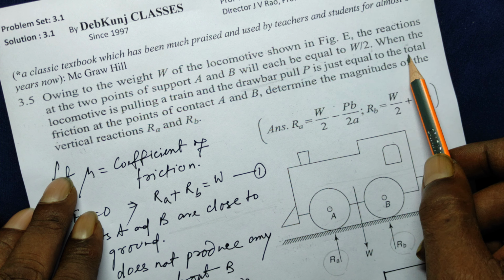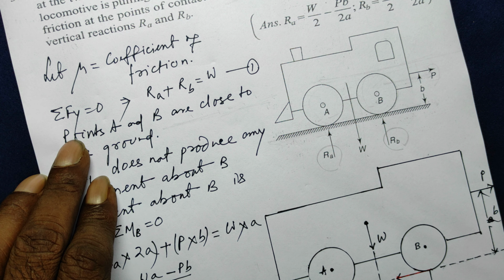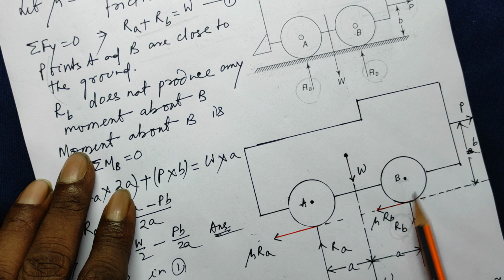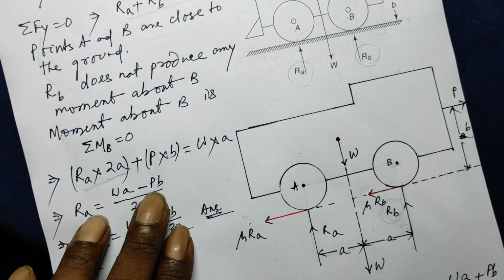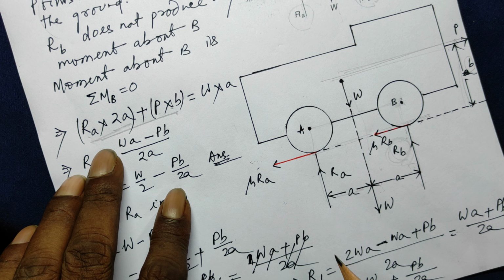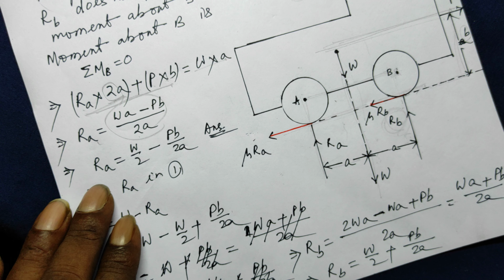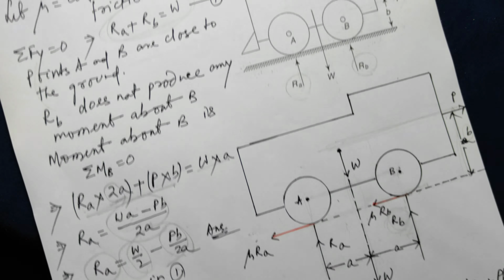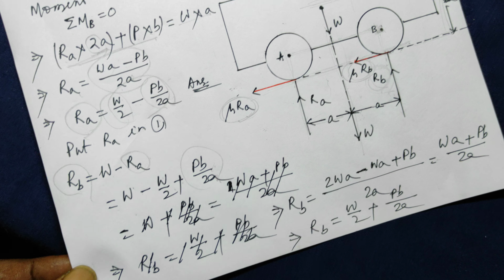Soln. 3.5 Parallel Forces & Couples: Prof. S Timoshenko; DH Young USA;JV Rao; S Pati: The Best 🌎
Locomotive Pulling a train. How weight W of the locomotive is distributed and the reactions on the wheel in presence of friction.